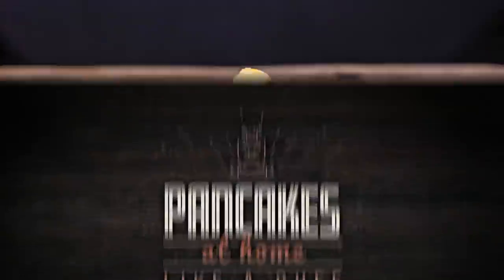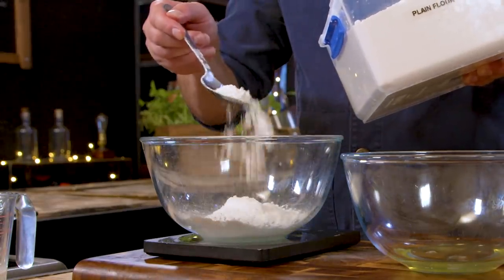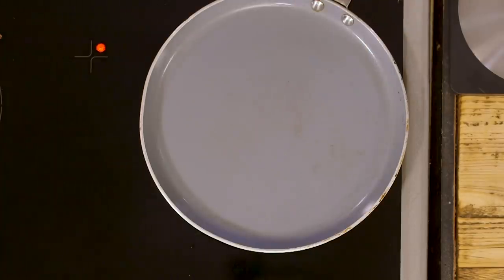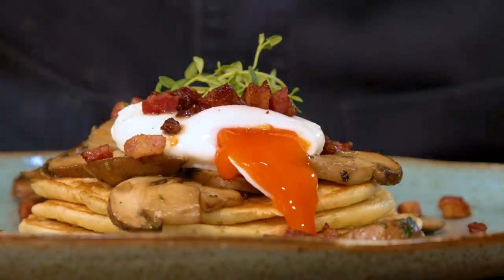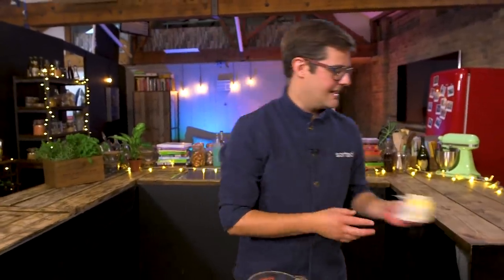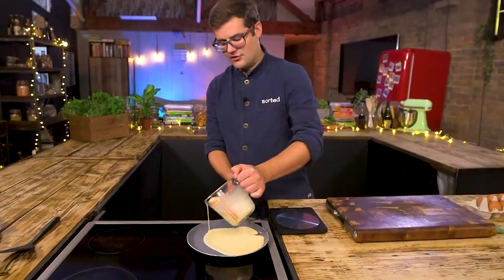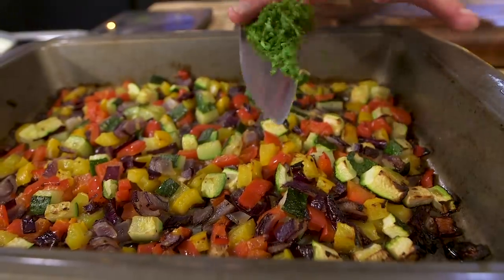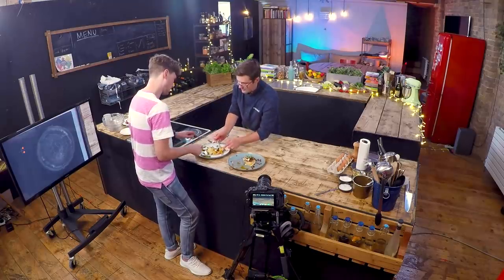How to make Pancakes at home... Like a Chef | Sorted Food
In this series our chefs show you their methods and cheats for cooking some of the internet’s most requested dishes at home. Today it’s PANCAKES!

Ben shows us how to make incredible Crepes and big old fluffy American Style Pancakes and shares a pro-tip so you’ll never need follow a pancake recipe again!

We know that times for all of us are a bit tight right now, so we want to share creative ways to cook at home with leftovers and staple cupboard ingredients.

FLUFFY PANCAKES RATIO:
1: Part Eggs
1: Part Milk (g and ml pretty much weigh the same)
1: Part Flour (plain/all purpose)
Salt (+ Pepper if you're going savoury)
Pinch of Baking power
1 Tbsp butter for lacing or frying

CREPES RATIO:
1: Part Eggs
1: Part Milk (again, g and ml weigh pretty much the same here)
0.5: Parts Flour (plain/all purpose)
1 Tbsp butter for lacing or frying